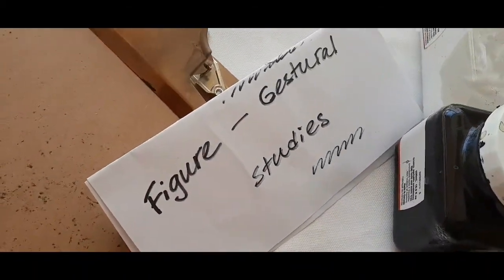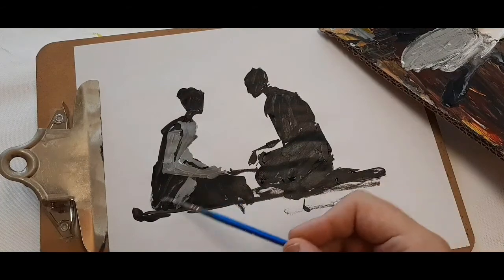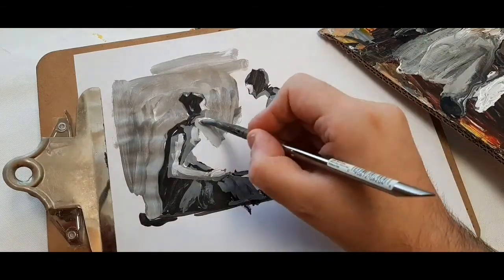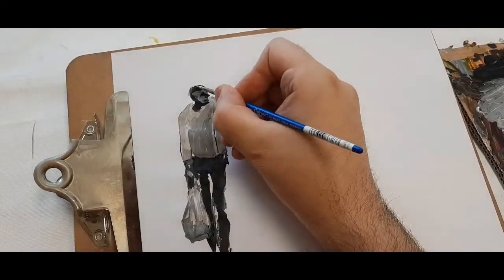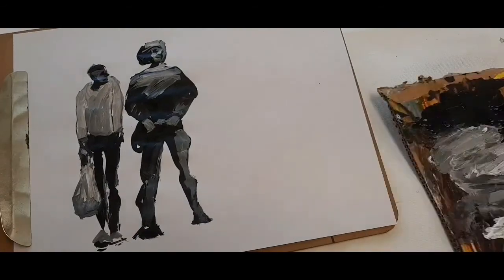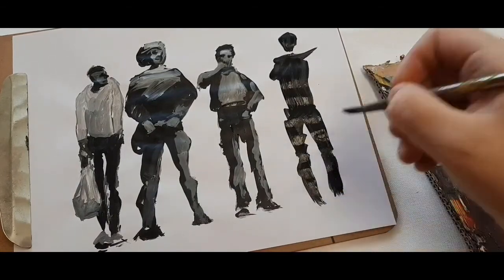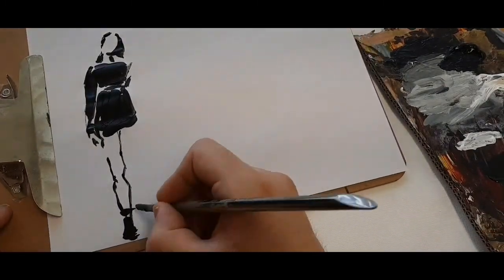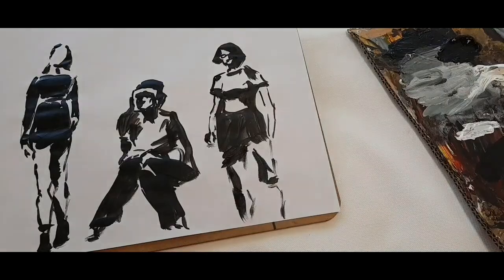Figure Gestures - Basics With Paint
Let's paint figures in a really simple way with diluted acrylic paint. Go from simple general shape to figures that are animated and have character. Examine my method and adopt it in your practice.